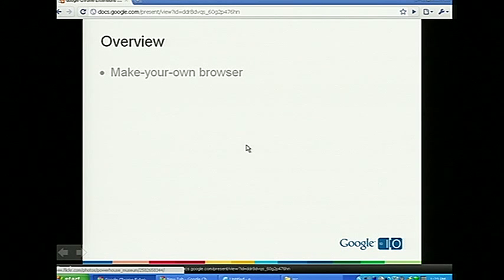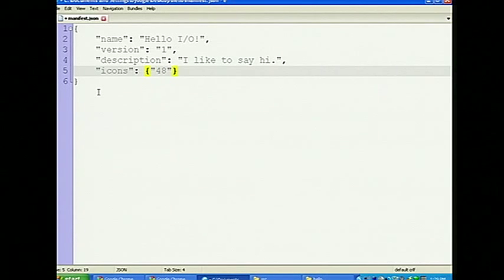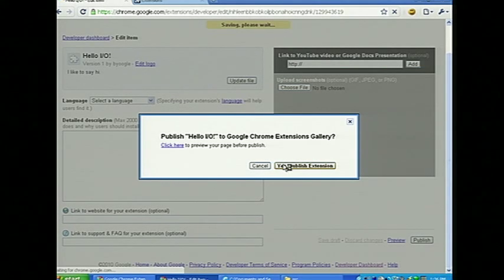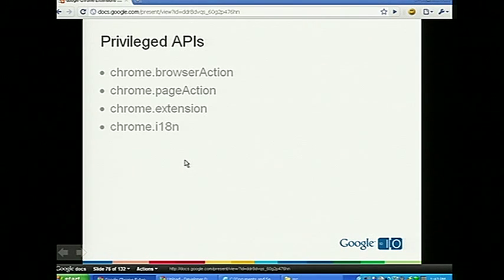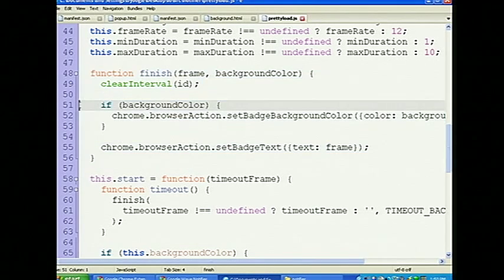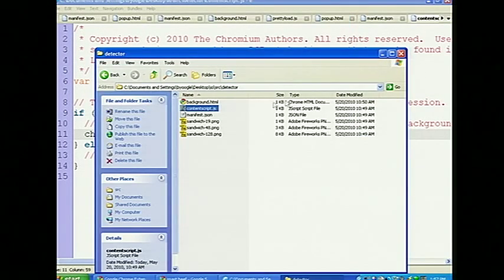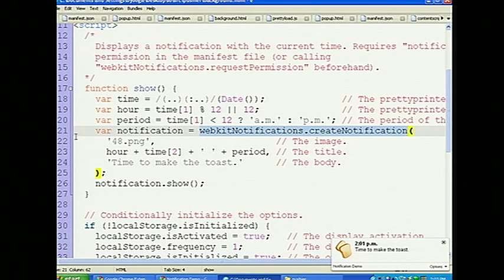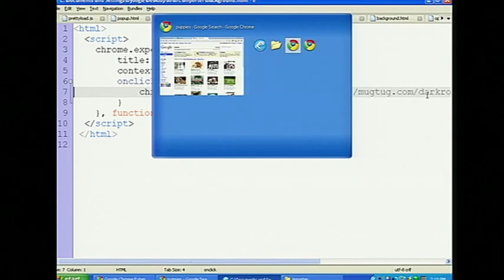Google I/O 2010 - Chrome Extensions - how to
Chrome 101

Brian Kennish

Google Chrome shipped an extensions API in version 4.0. Since last year, new capabilites have been added to the extensions framework, and many people have already written powerful extensions with minimal effort. Find out how to write an extension, and what's coming next in Chrome Extensions.